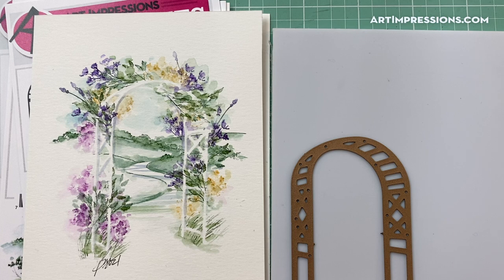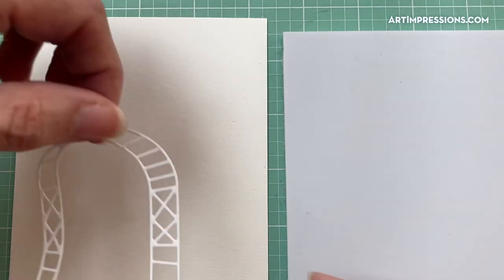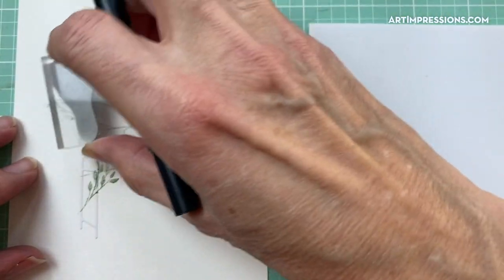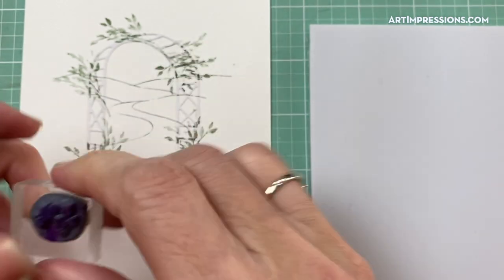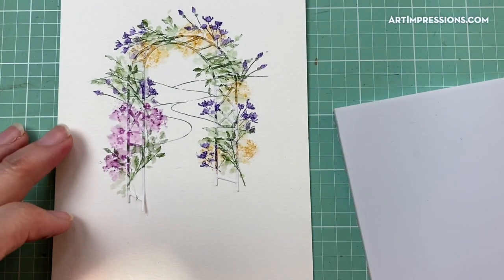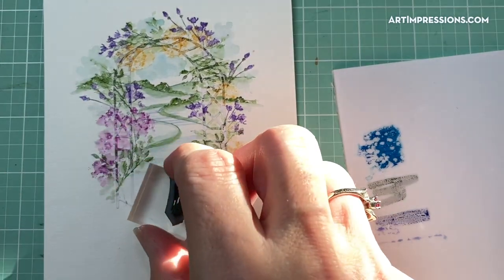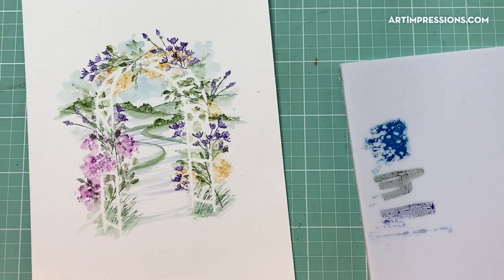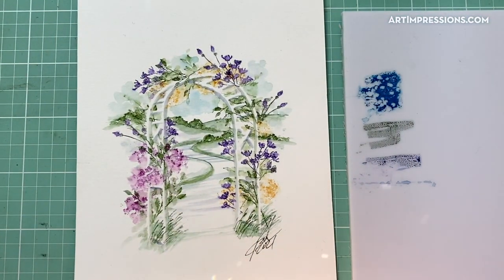Ai Watercolor - Arbor Pathway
Watch Bonnie create a beautiful arbor pathway!

• 5137 - DB Pen Set 10PK - Bonnie's Favorites Set 1

• 5138 – DB Pen Set 10PK – Bonnie’s Favorites Set 2

• DB565 – Dual Brush Pen – 565 Deep Blue – Art Impressions